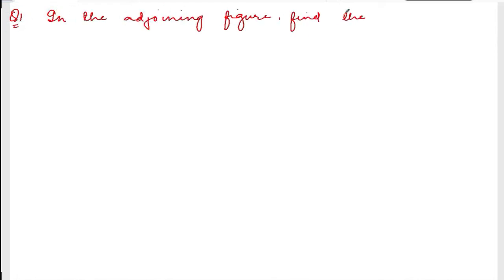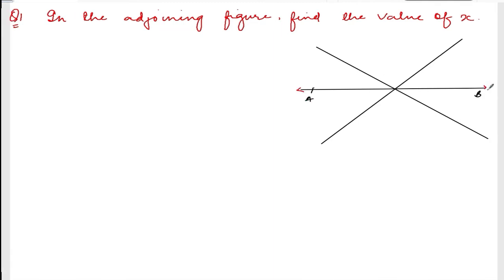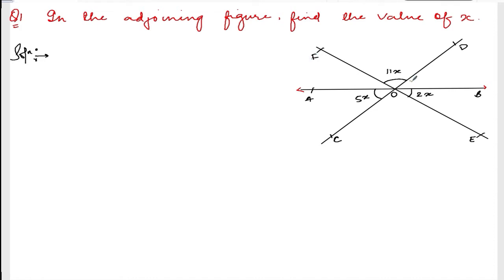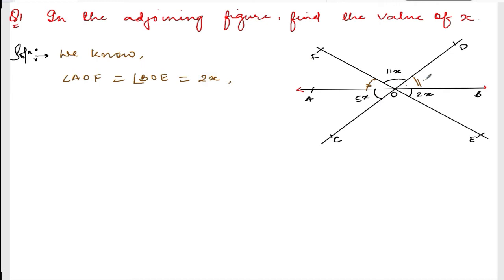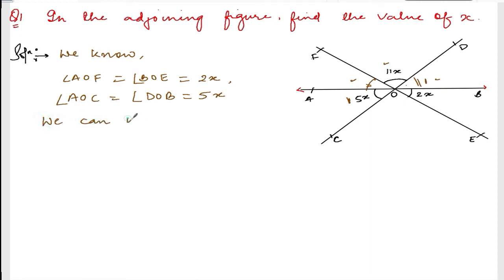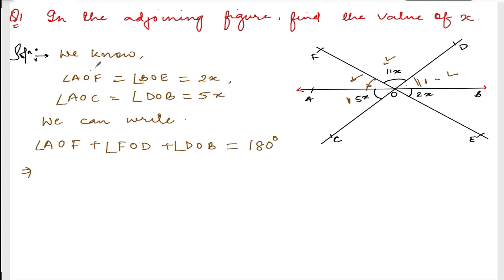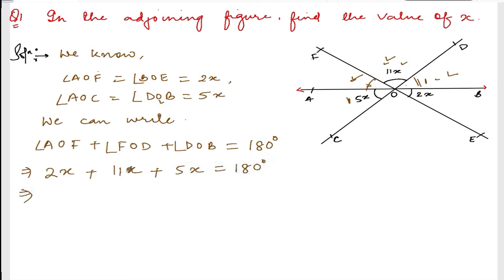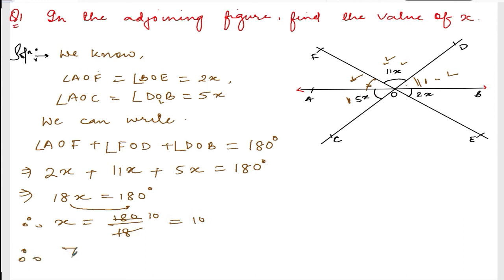LINES AND ANGLES || CLASS IX MATH EX 6.2 Q.1 || MANIPUR BOARD || GPS MANIPUR